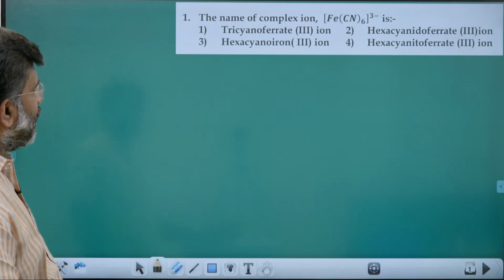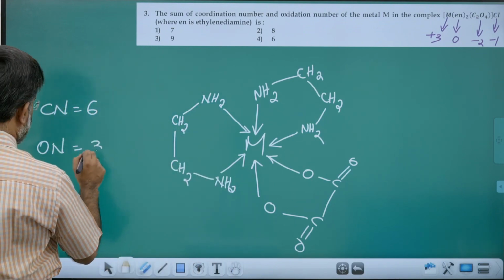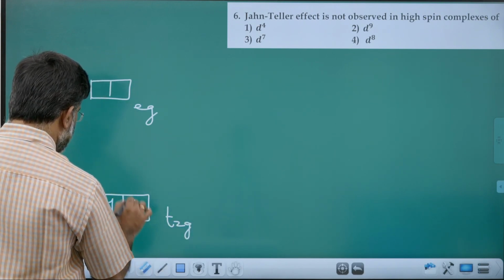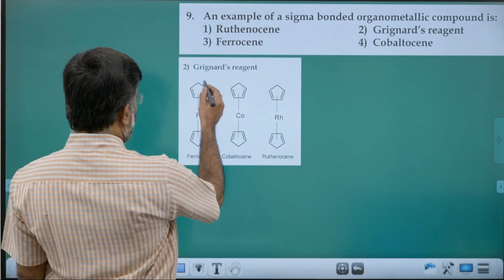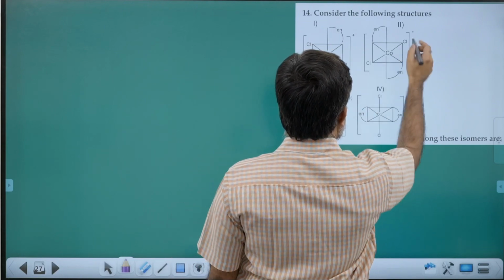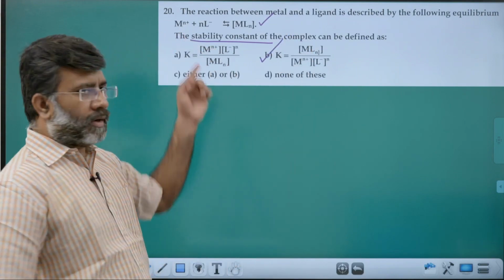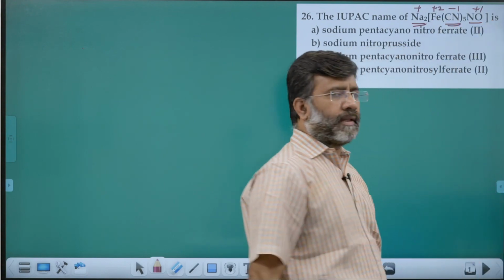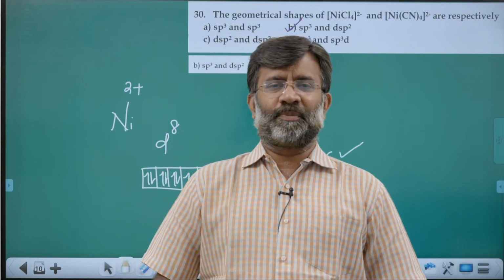30 MOST PROBABLE QUESTIONS | TARGET NEET 2022 | CO ORDINATION COMPOUNDS